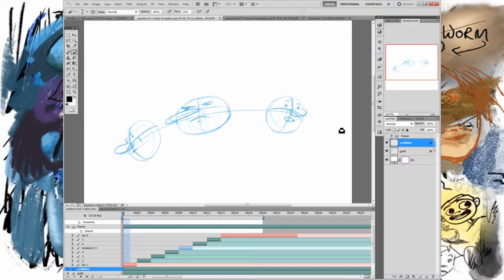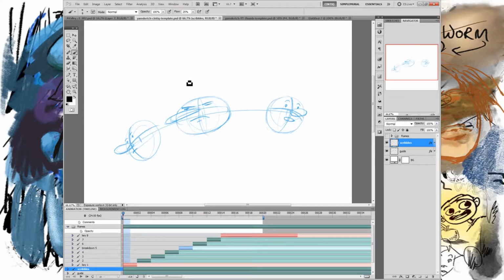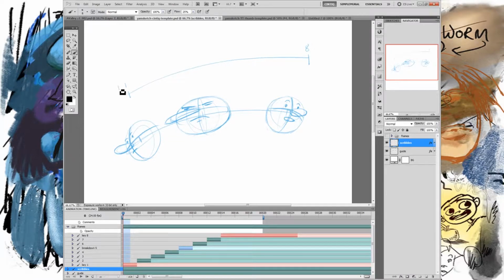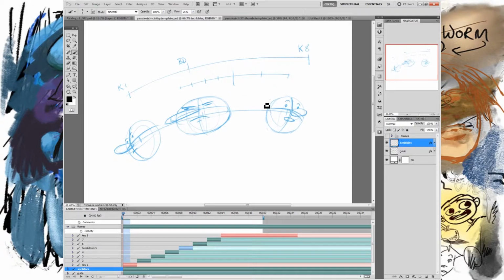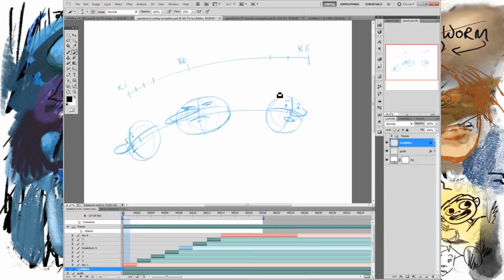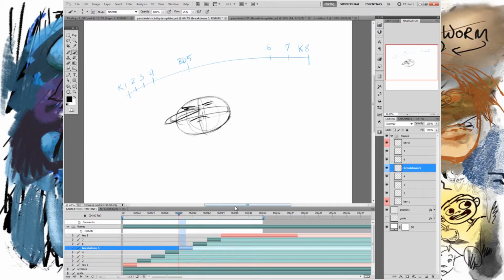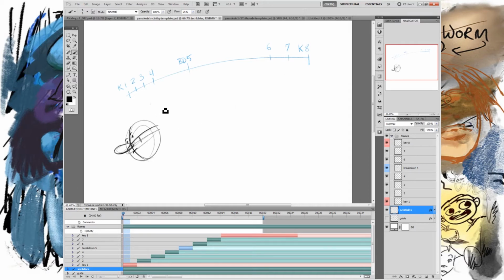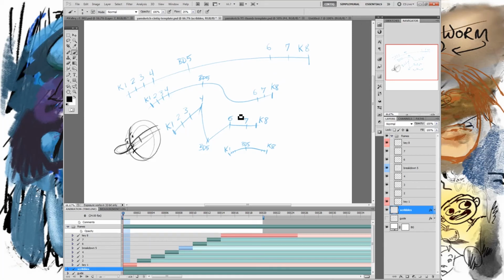How to Animate a Head Turn - Animating with Paths - PART 1 | yamsketch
Animation! What a lovely word. Part 1 we look at making a head turn and how to time and space your frames.

Alright, my Doodlin's! Time to animates!

Questions! Comments! Put 'em down there! Be kind, draw well!